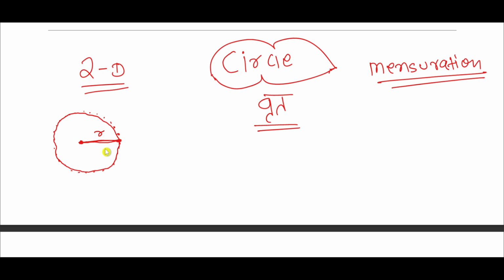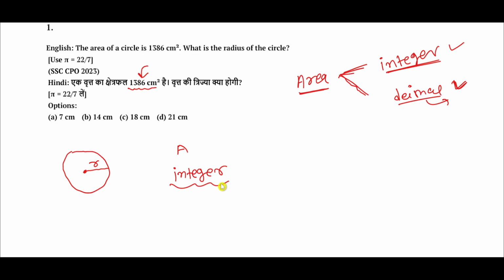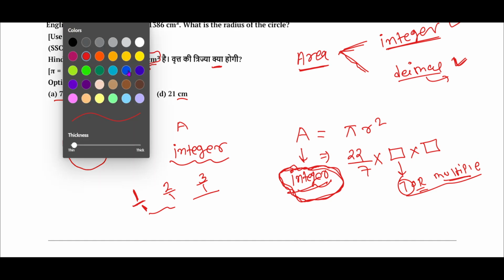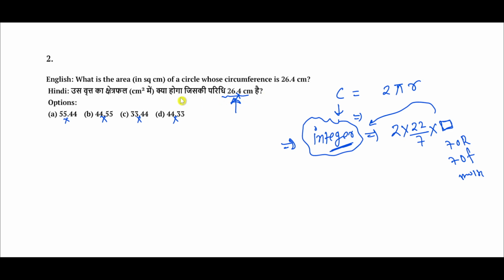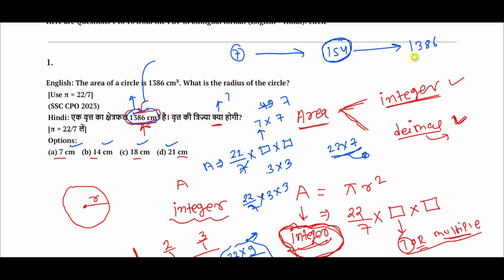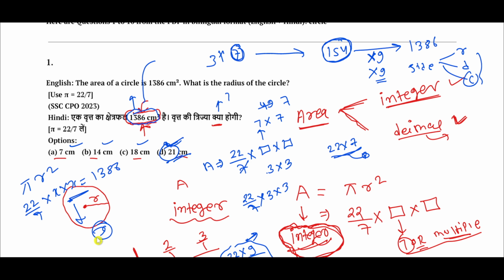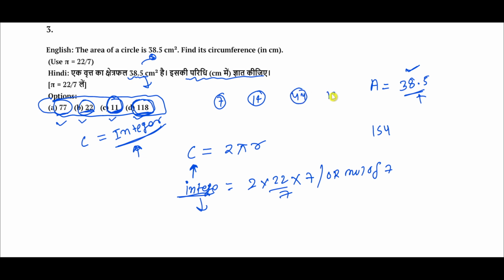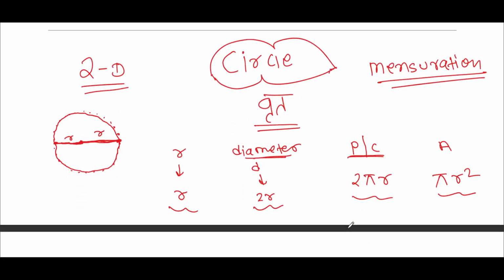2D Mensuration L-15 | Circle Pyqs Without Formula | 100% Accuracy Tricks | SSC CGL, CPO, CHSL Pyqs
Circle Mensuration के सभी important questions बिना formula के solve करना सीखो – बिल्कुल आसान tricks के साथ! इस वीडियो में SSC CGL, CPO, CHSL mains के लिए high-level questions को बिना formula use किए solve किया गया है।
Learn how to solve 2D mensuration Circle questions with 100% accuracy without using formulas. Perfect for SSC Mains aspirants!

Topics Covered:
– Area, Circumference के tricky concepts
– Previous year questions का smart solution
– SSC में पूछे जाने वाले concept-based problems
– Time-saving techniques for exams